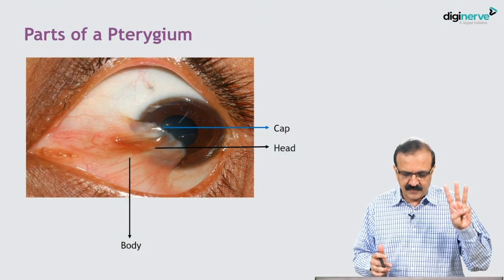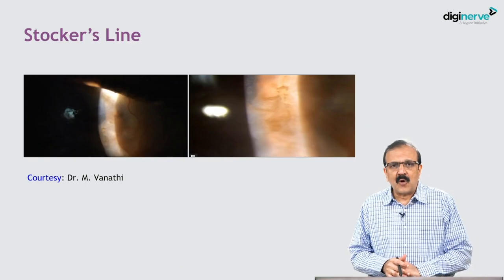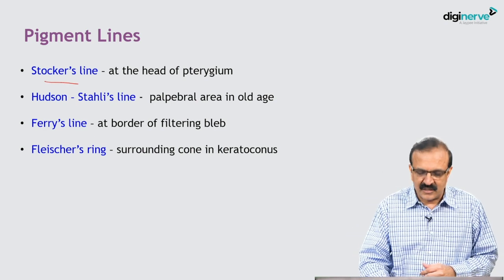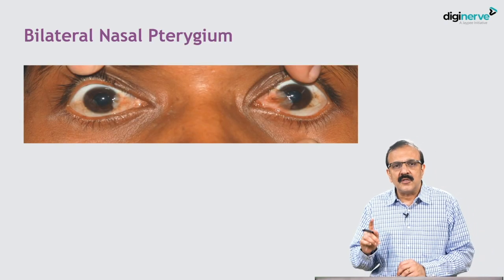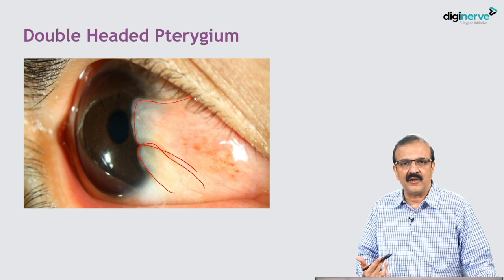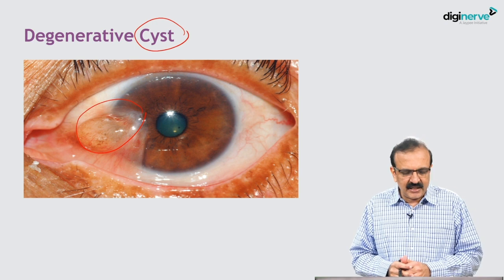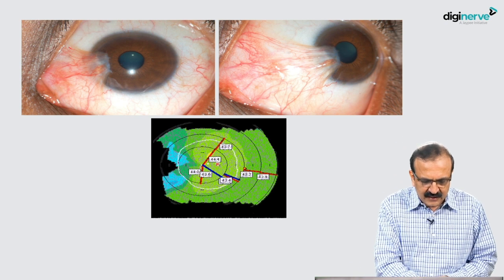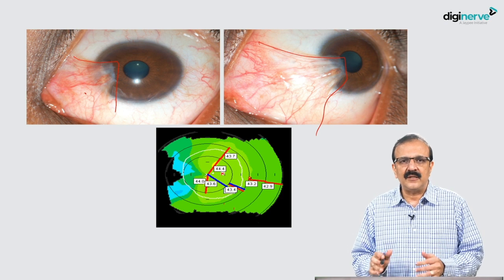Explore Pterygium-I Clinical Features with Dr. N. Venkatesh Prajna| Ophthalmology MD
Learning Objective:
• Parts of a Pterygium
• Nasal and Temporal Pterygium (Double Monocular)
• Stoker’s Line description
• Fuch’s Patches description
• Bilateral Nasal Pterygium
• Double Headed Pterygium description
• Degenerative Cyst description
• Temporal Pterygium +OSSN description

Chief Editor:
Dr. N. Venkatesh Prajna
DO DNB FRCOphth
Academic Director, ​​Aravind Eye Care System,
Madurai, Tamil Nadu

Master post-graduate concepts with Ophthalmology MD by 55 eminent faculty. The course includes evidence-based video lectures and notes along with monthly chat shows and interactive drug formulary.